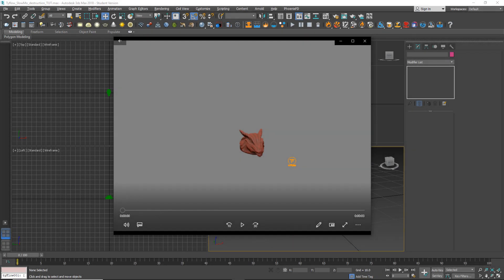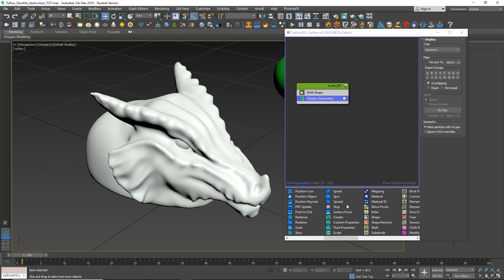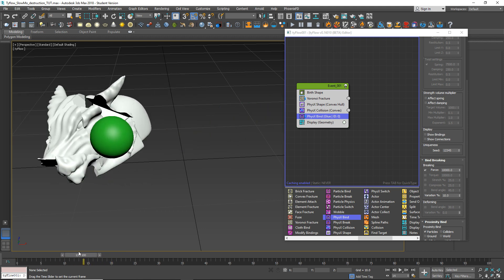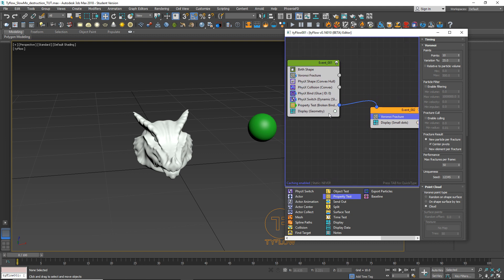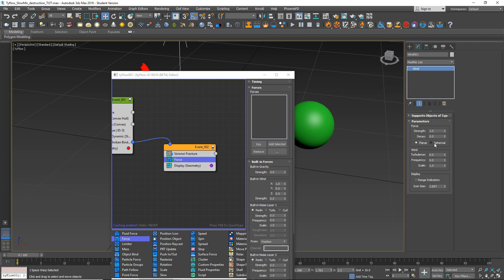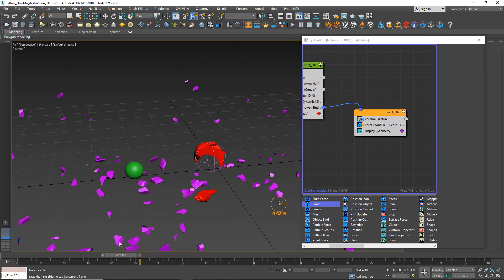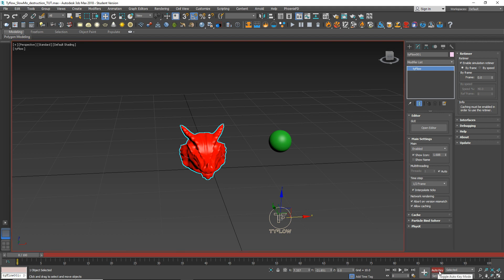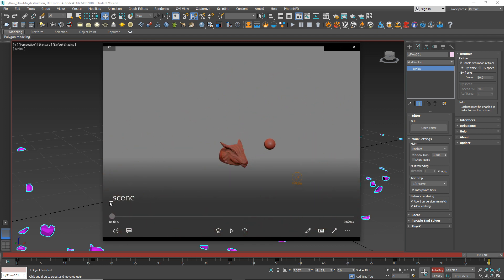3ds Max TyFlow - Destruction Slow motion Tutorial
In this 3ds max tyflow tutorial i will show you how to create slow motion on destruction at some point using tyflow plugin